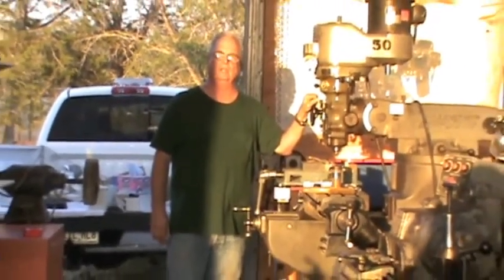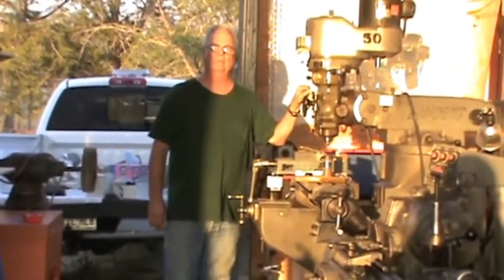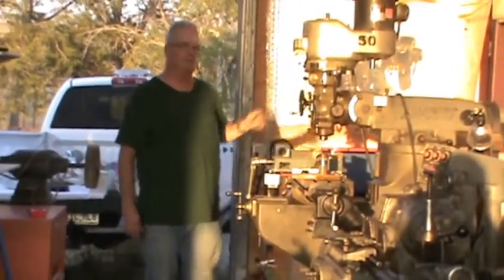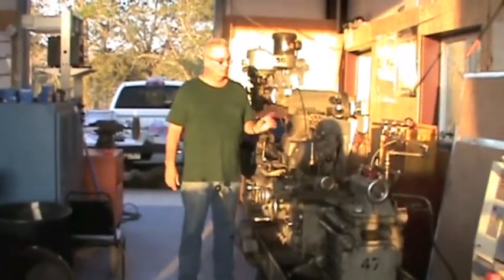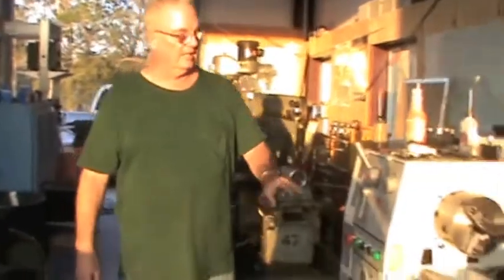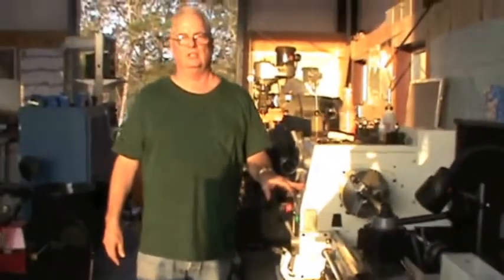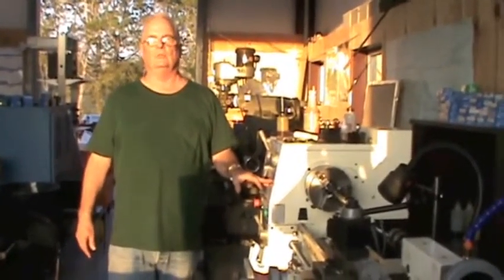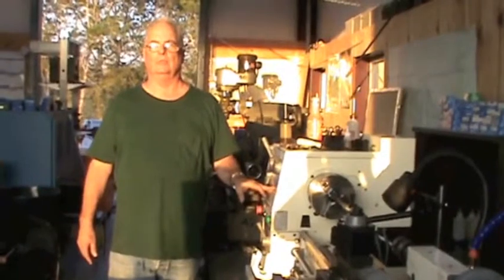The lonestarguns Shop.avi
Visit us at lonestarguns.com for a full description of our products and services.